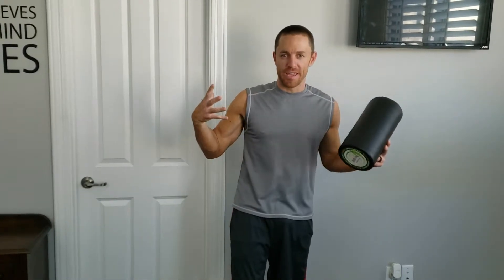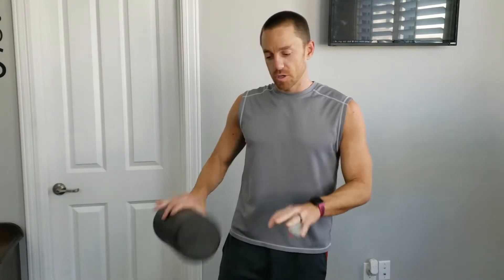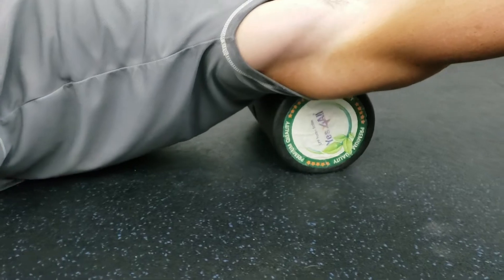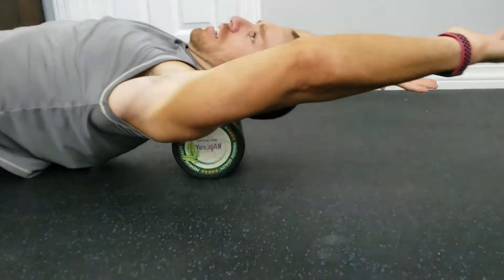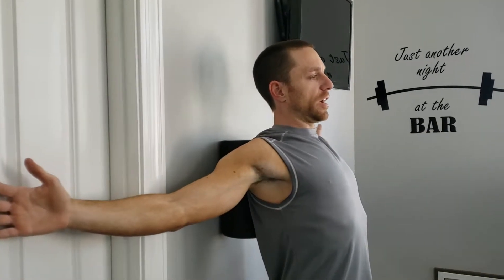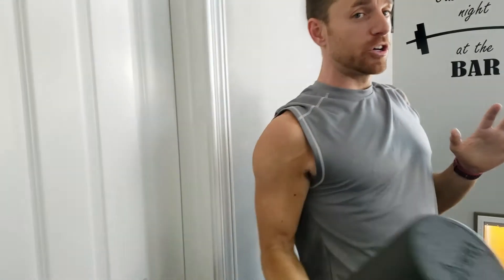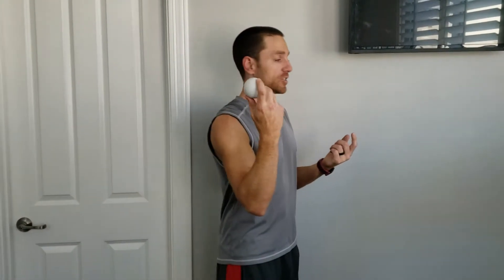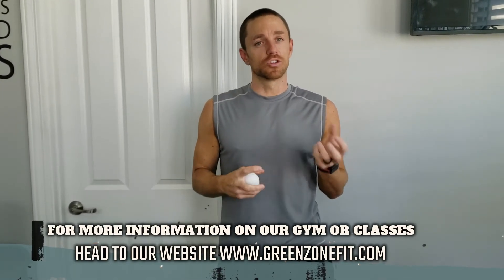Alleviate Neck & Back Pain | Using a Foam Roller & Lacrosse Ball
Regularly using a foam roller and ball offers many of the same benefits as getting a massage... at a fraction of the cost!  Rolling before your workout will help prep your muscles for the strenuous activity and help with your muscle recovery after your workout.  This video shows how to use a foam roller and lacrosse ball to properly to relieve tension in the neck and upper back.

Sara IG - @buffplantbasedblonde
Ryan IG - @theplantbasedbeast